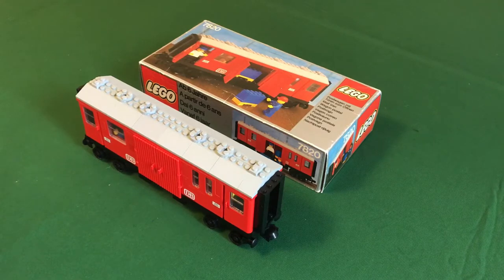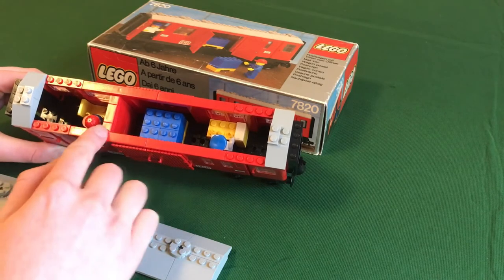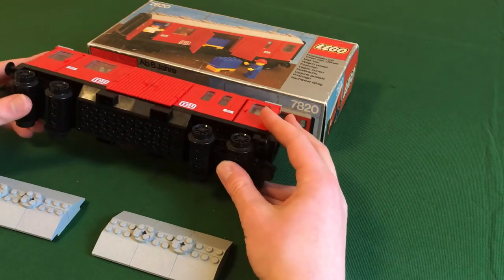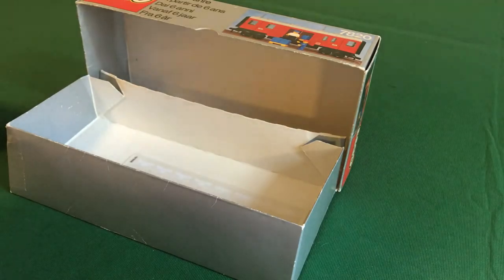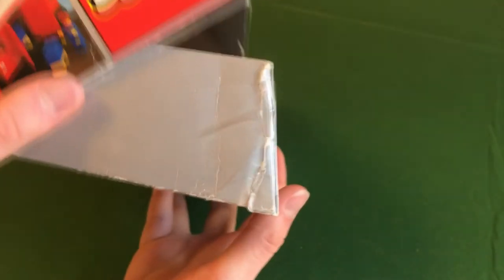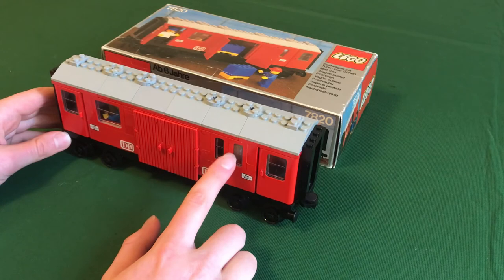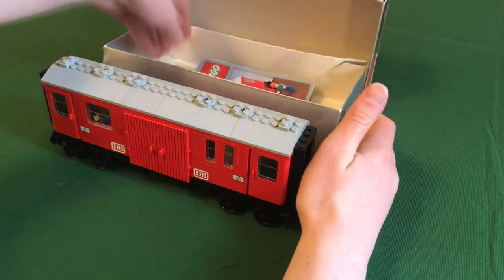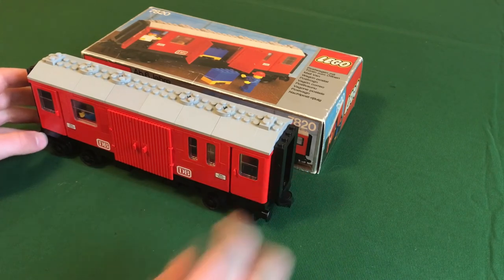Lego 7820 Mail Van review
A review of the Lego 7820. This supplemental wagon was released in 1980 as an addition to any 12v layout from the 12v grey era (1980-91). Enjoy!